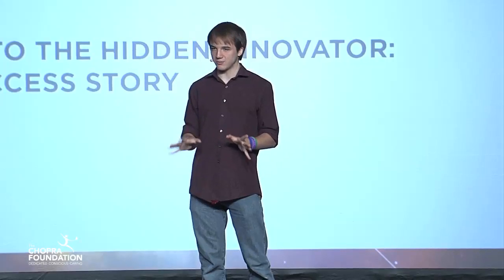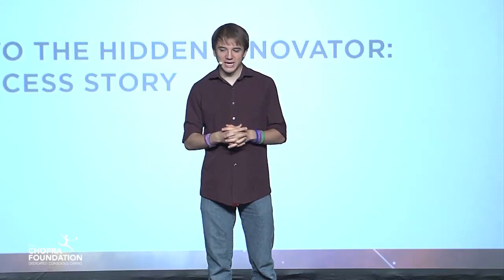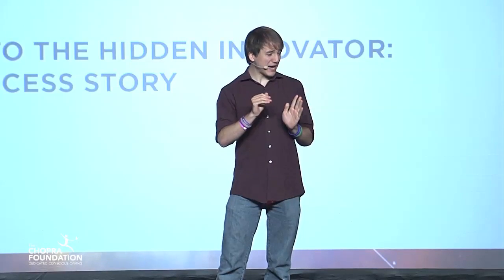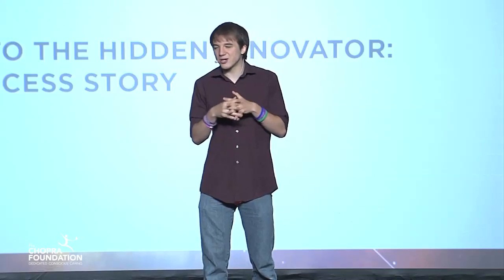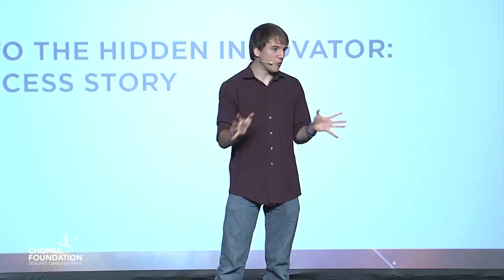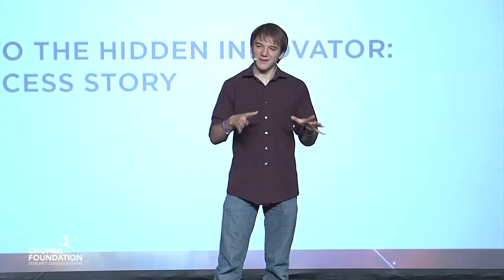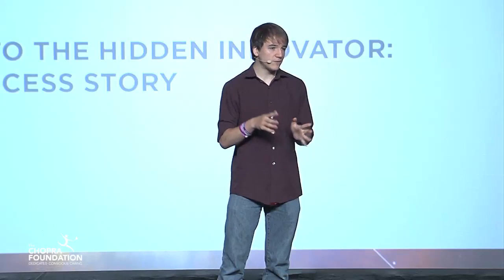Jack Andraka- Tapping into the hidden innovator: an open access story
Jack Andraka is a Maryland high school student who at age 15 created a novel paper sensor that detects pancreatic, ovarian, and lung cancer in five minutes for as little as three cents.

He conducted his research at Johns Hopkins University and is the winner of the Gordon E. Moore award at Intel International Science and Engineering Fair,  the Smithsonian American Ingenuity Award, and was the First Lady's guest at the State of The Union Address.  He was also named a Champion of Change by President Obama for his work to break down scientific journal paywalls.

He has spoken at TED Long Beach, over 16 TEDx events including the House of Parliament, is the youngest speaker at the Royal Society if Medicine, has been featured on 60 minutes, World News Tonight with Diane Sawyer, NPR Marketplace, Popular Science, BBC, and Al Jazeera as well as an award winning documentaries including "You don't know Jack", by Morgan Spurlock.

Jack is currently working at the Georgetown Lombardi Cancer Center on nanorobots and improvements on his sensor. He is also worked extensively on environmental issues and has developed an ultra inexpensive water filter for developing nations made from recycled plastic water bottles. Jack also speaks about open access, STEM education and universal Internet availability.

Jack is also on the national junior wildwater kayaking team, has won awards at multiple national and international math competitions.

To learn more about the amazing achievements and research of Jack Andraka, please . Follow him on Instagram & Twitter @jackandraka .